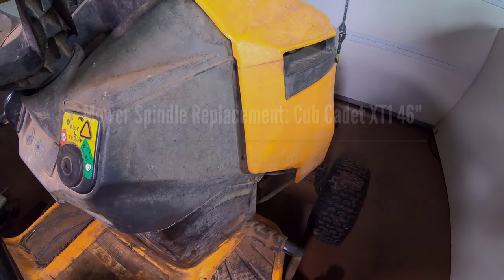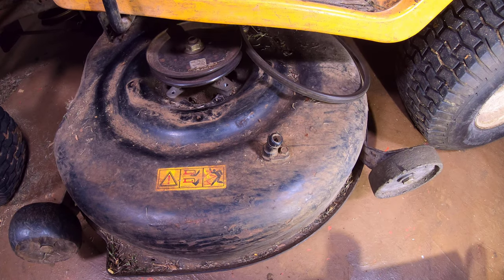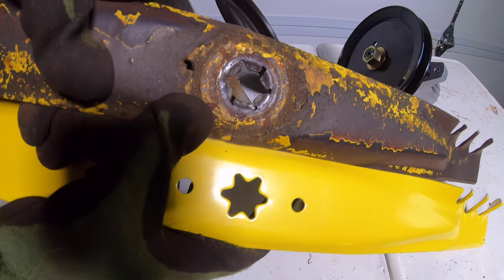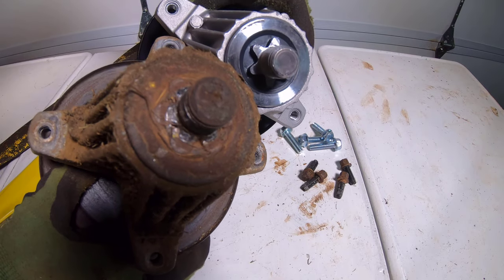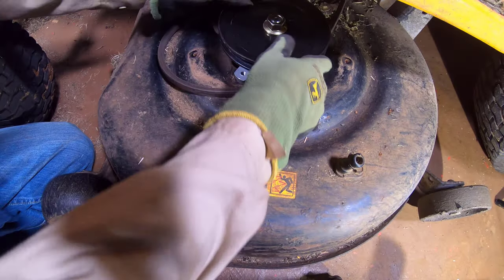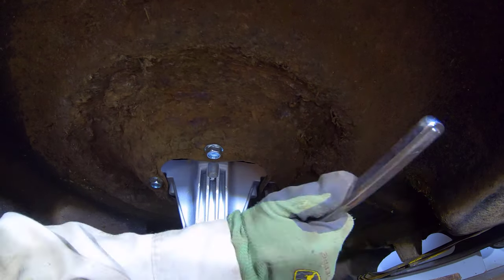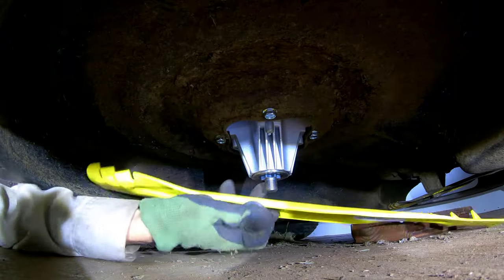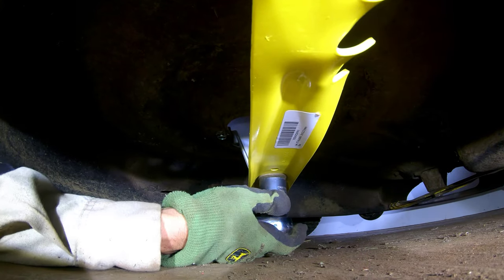How to change or replace mower spindle on a Cub Cadet XT1 lawn mower.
A diy, step by step video demonstration on how to replace a mower spindle on a Cub Cadet XT1 lawn mower.

Every spindle change should include a check of the spindle part number.

In this video:
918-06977a Spindle Assembly Replacement 46" Deck Stamped
(Spindle Assembly Replacement was sealed/no grease fitting)
MTD 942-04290-X Replacement  Extreme Blade
10mm socket used

Standard Blade Replacement:
MaxPower 561544B 2-Blade Set for 46 Inch

Cub Cadet XT1 46" Deck (Stamped) Part Numbers
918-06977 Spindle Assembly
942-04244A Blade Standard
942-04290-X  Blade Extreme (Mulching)